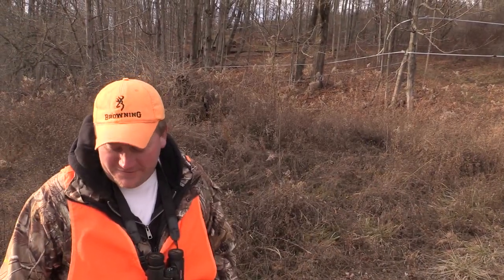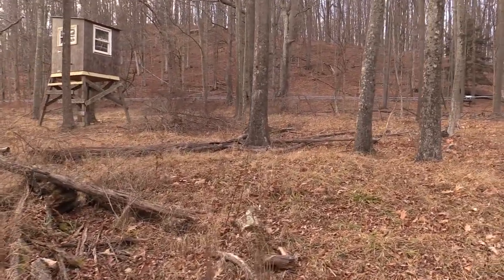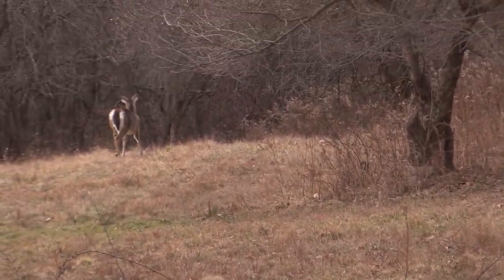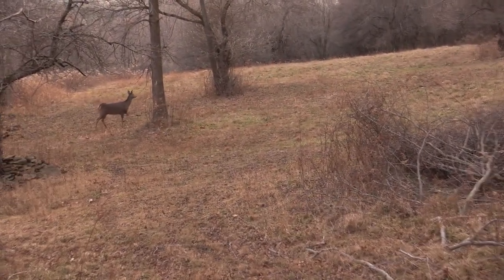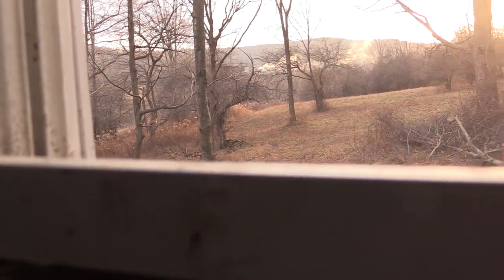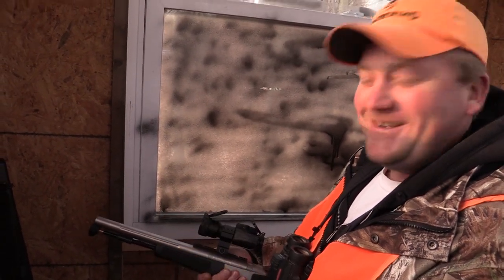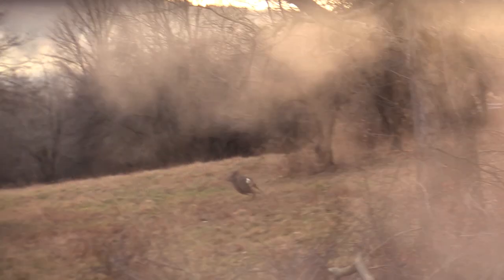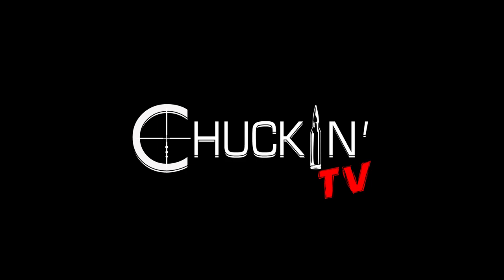CVA Optima .50cal Pistol - Deer Hunt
In this video Ray takes up the challenge of hunting deer with the CVA Optima V2 .50cal muzzle loading pistol. This hand cannon packs a wallop with the .44cal Hornady 240gr XTP sabot backed by 90gr of Triple 7. This load is producing 1400fps. Even this less than ideal shot ended up with meat in the freezer.